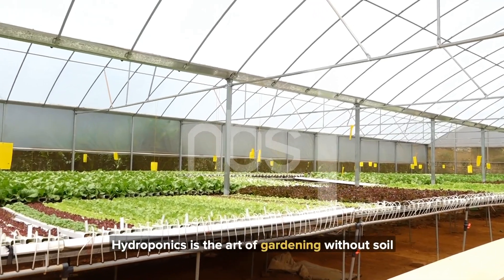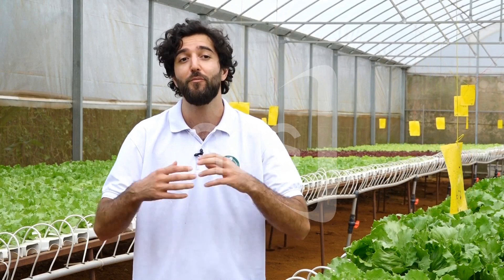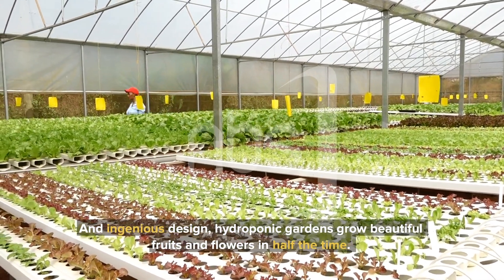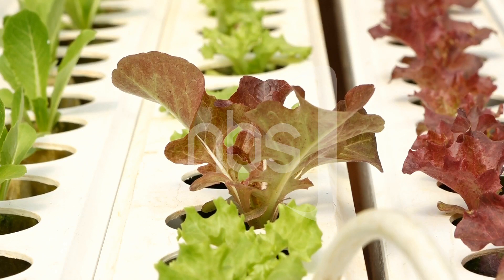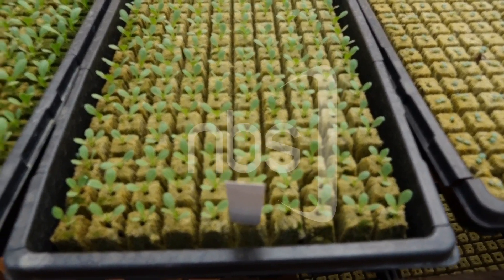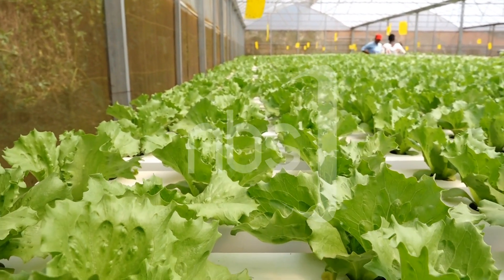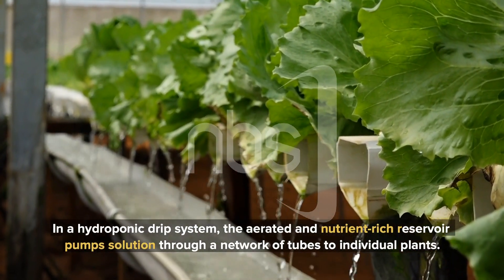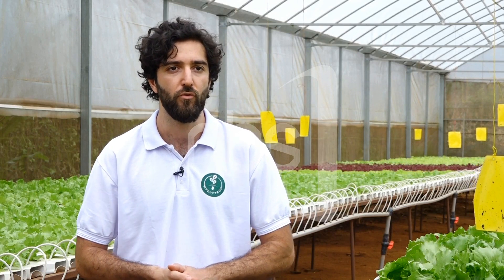Using cutting-edge technologies to enhance agriculture| Agri Business